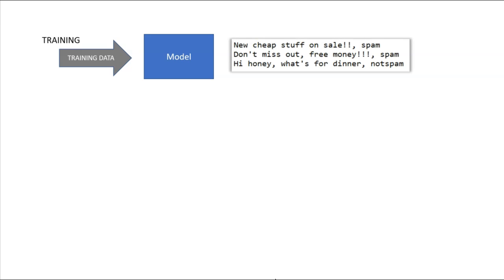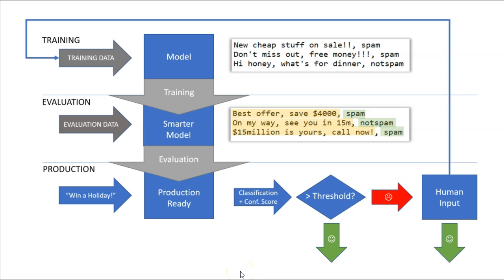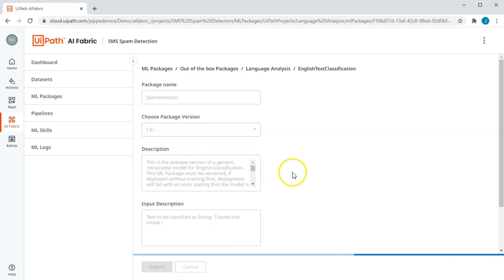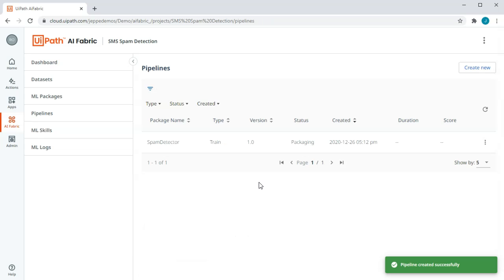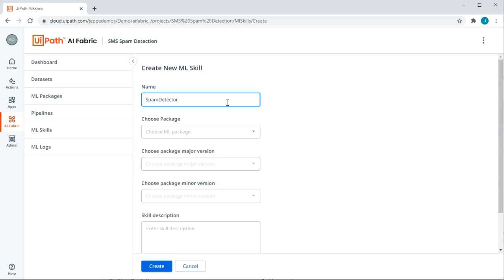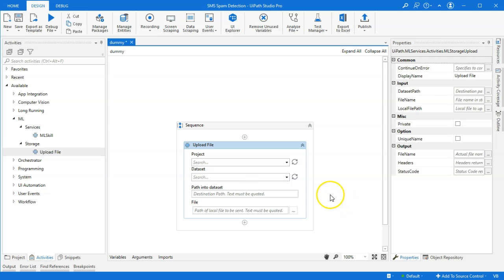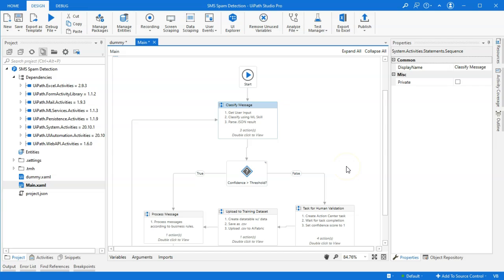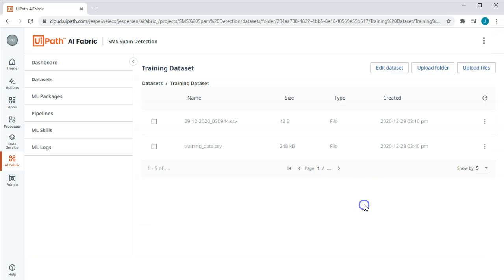How to use UiPath AI Center (former Ai Fabric) - Beginner Tutorial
Another one of my end-to-end UiPath examples of how AI Center (formerly called Ai Fabric) works and can be used, including model training and deployment, as well as use of ML-related activities in UiPath Studio.

Timecodes:
0:00 Intro
0:22 Machine Learning concepts
3:37 Activating AiFabric in the UiPath Platform
4:30 Creating a project
4:55 Adding a model/package
6:06 Adding a Training dataset
7:15 Creating a Pipeline for training
8:28 Adding an Evaluation dataset
9:07 Creating a Pipeline for evaluation
10:20 Deploying a Machine Learning Skill
11:15 Using a ML Skill inside UiPath Studio
13:23 Building a project using ML activities
15:40 Running the project, including Actions Center